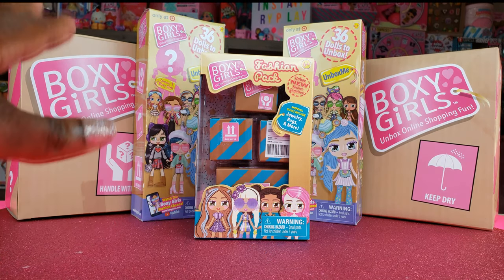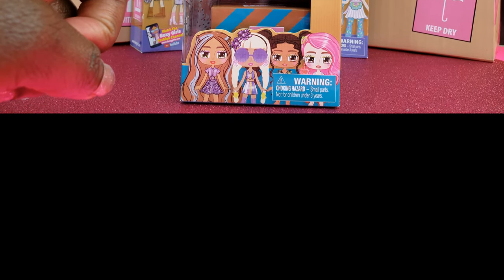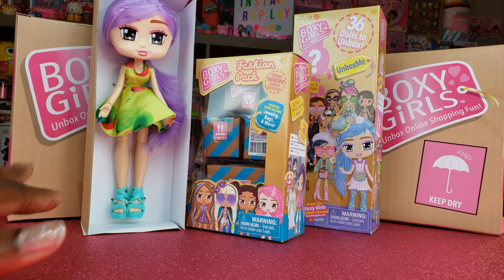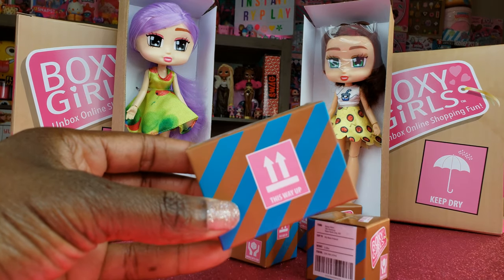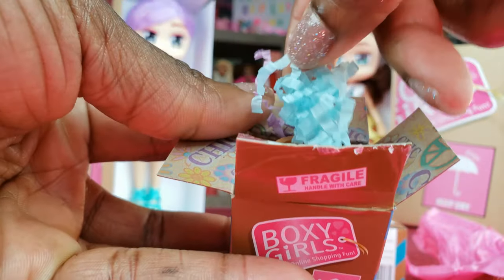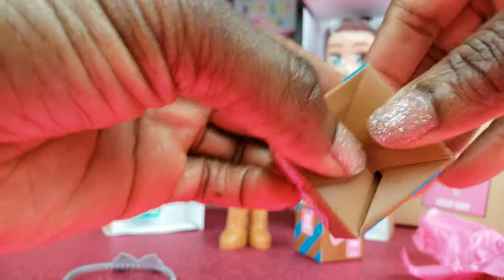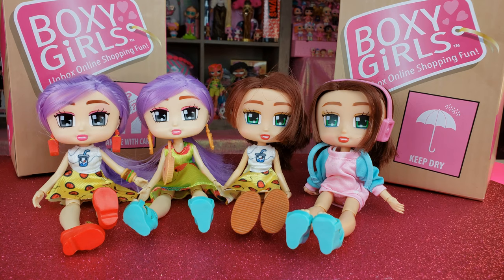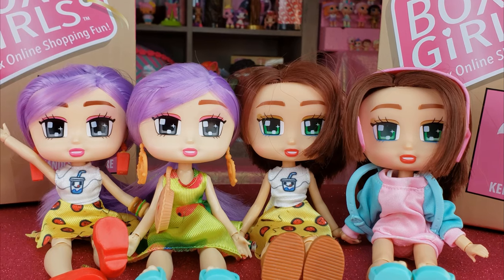Boxy Girls UnboxMe Dolls Unboxing | Target Exclusive Blind Box Toys | Unbox Me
We unboxed more boxy girls and other blind box toys! The cool thing about Boxy girls is some of their accessories fit our LOL OMG dolls! Watch this video to see what cool surprises we unbox!

Mailing Address:

400 West Peachtree Street NW